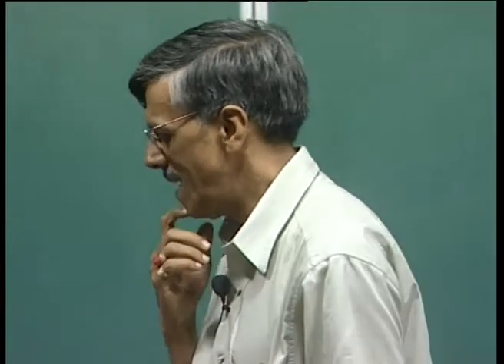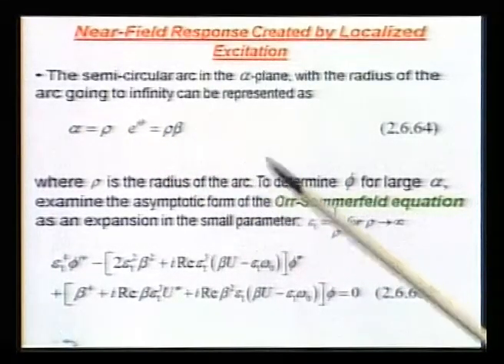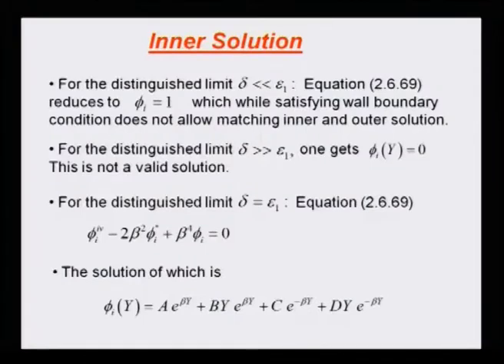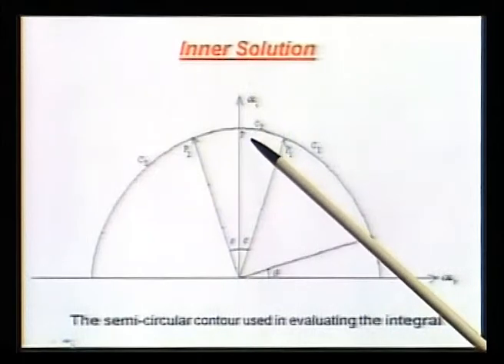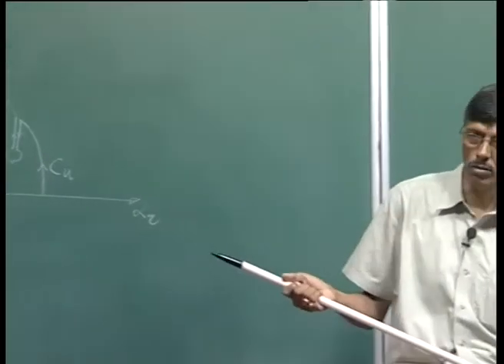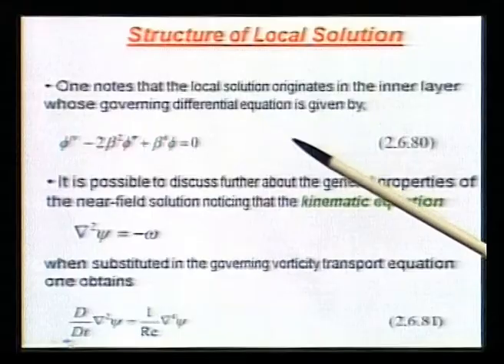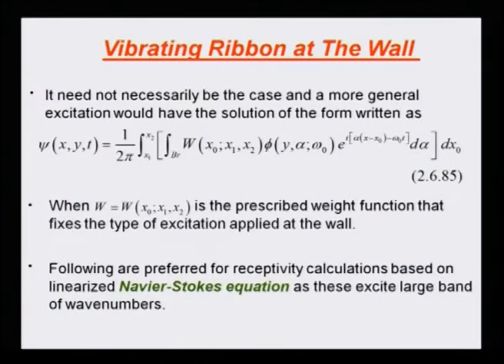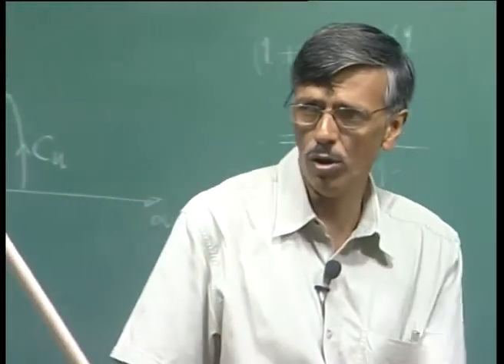Mod-01 Lec-16 Instability and Transition of Fluid Flows